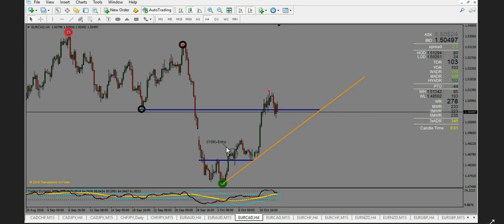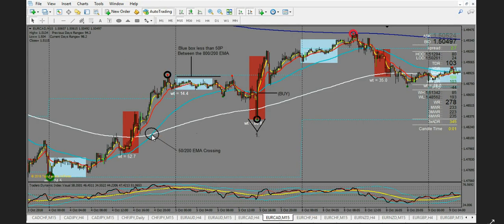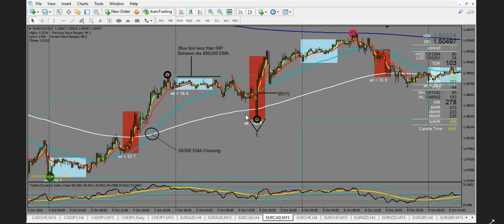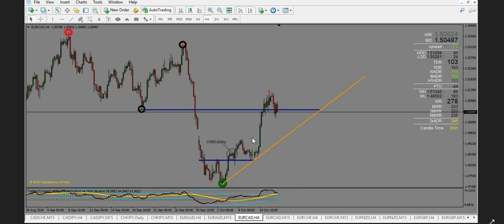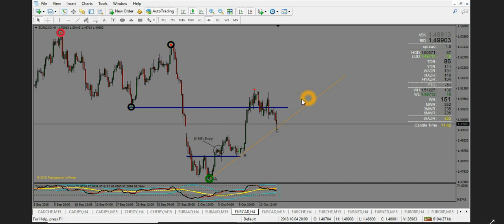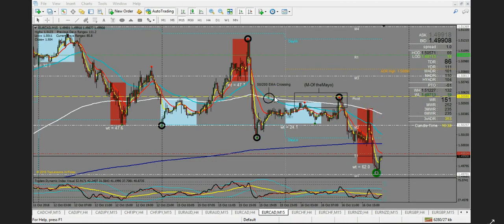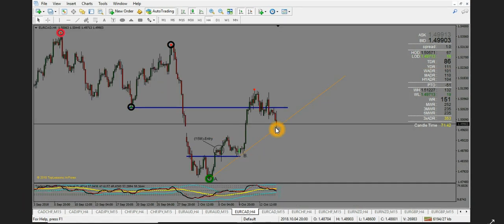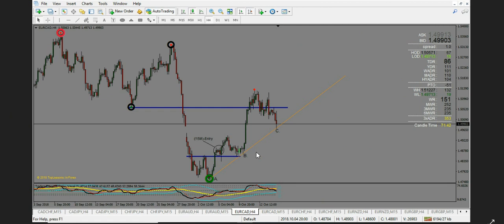LODZCHARTS#- !PA & !SM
Price action and market maker strategy.! understanding prices between 200/800 EMA.